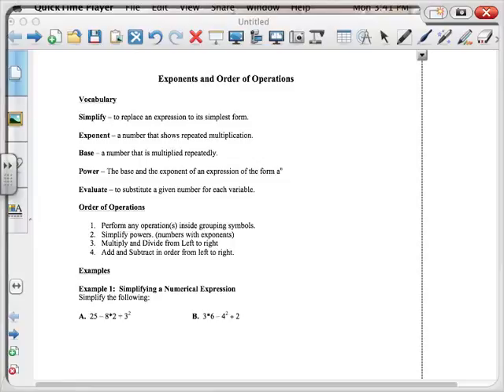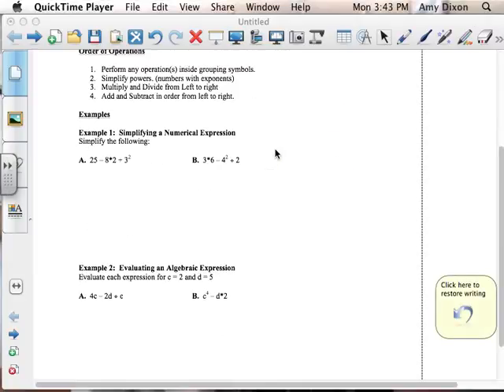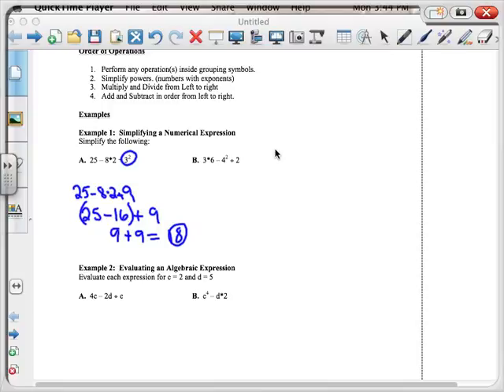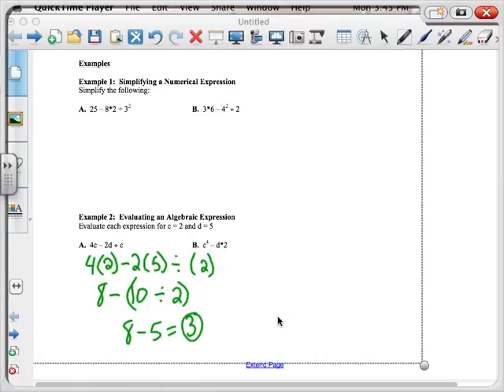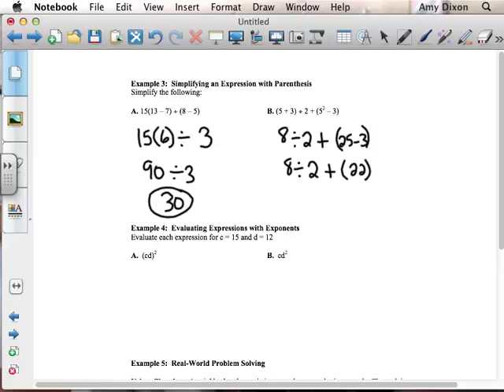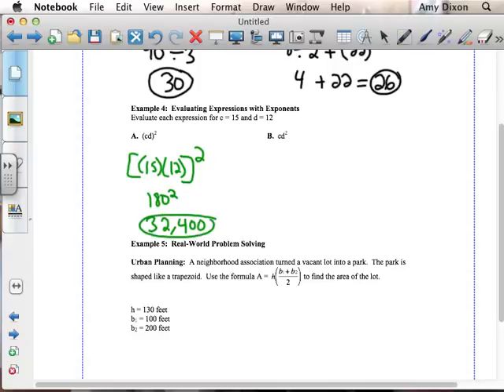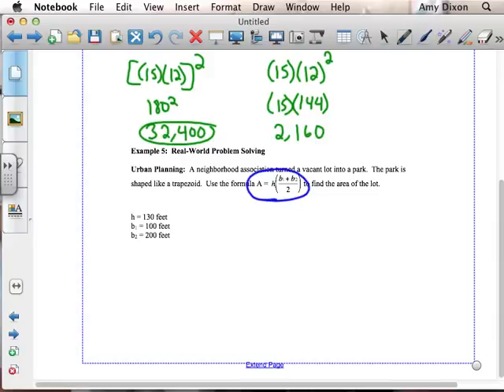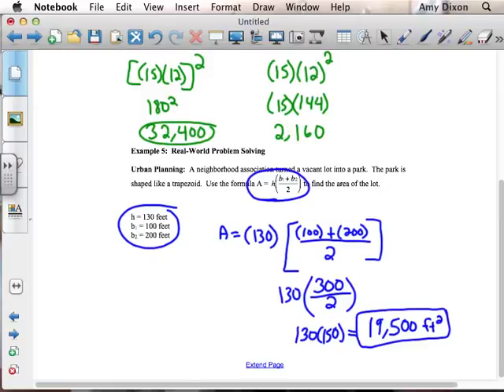Order of Operations and Evaluating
A video with examples using order of operations.